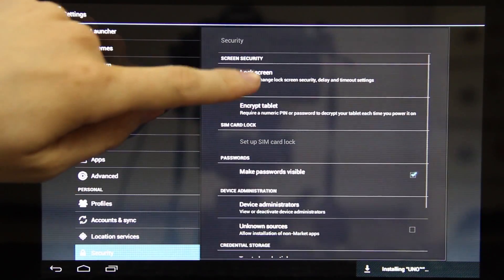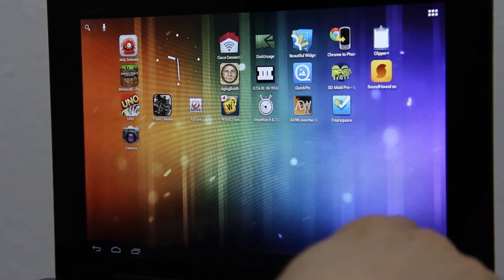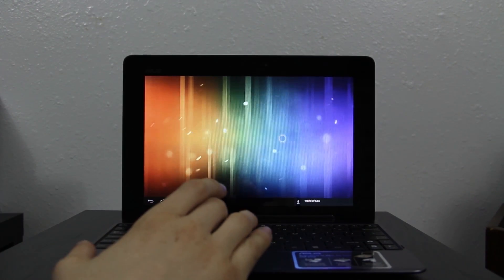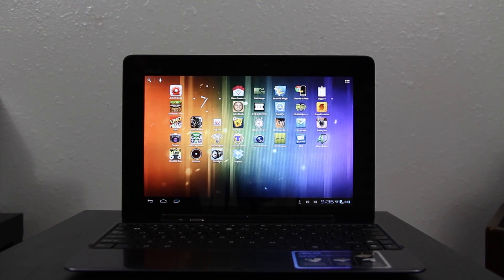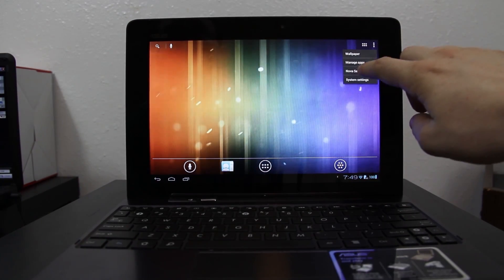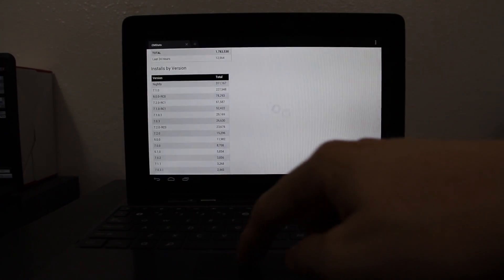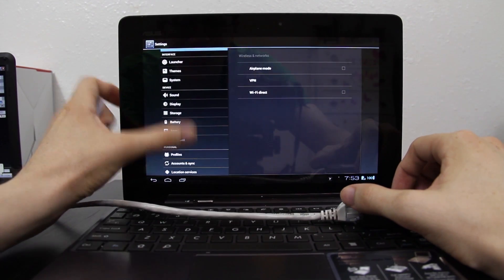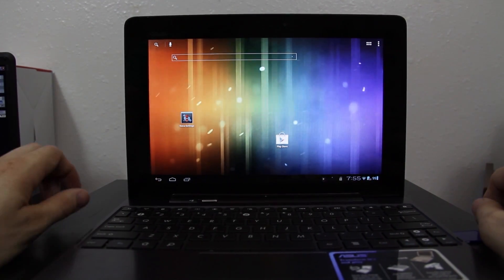CyanogenMod CM9 Review on the Transformer Prime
ALL of the dock SHORTCUTS WORK!
BUT I might post a video or two on my 2nd Channel!

My Video on how to unlock and install custom recovery,

How To Install AOKP on the Prime!

I can safely say that if you're willing to accept that your warranty is now void... This rom is AWESOME and I highly recommend it. It's simply amazing! :)

If you have poor WiFi on your Prime, click here!

You CAN send your UNLOCKED Transformer Prime in for Repair!
Kwongster94 sent his in and confirmed this!